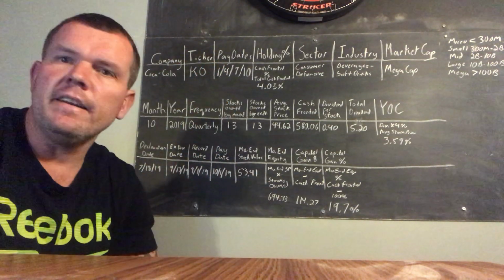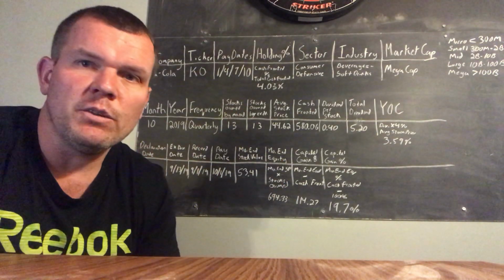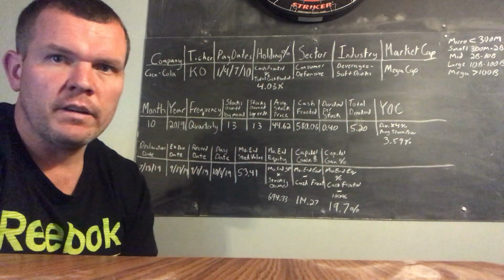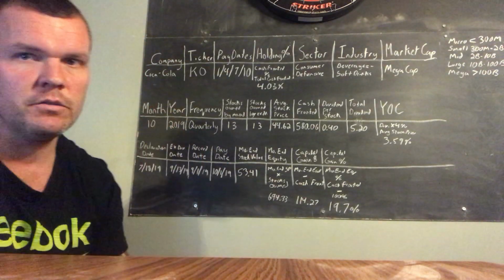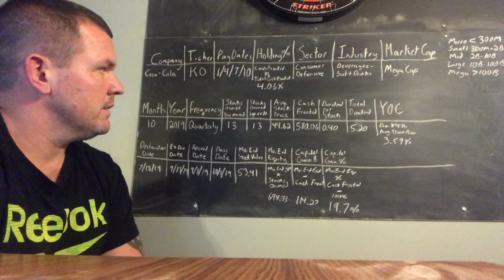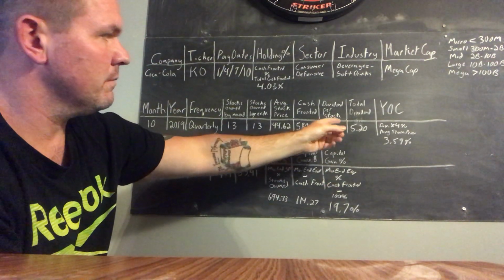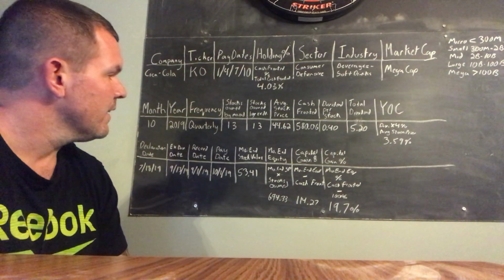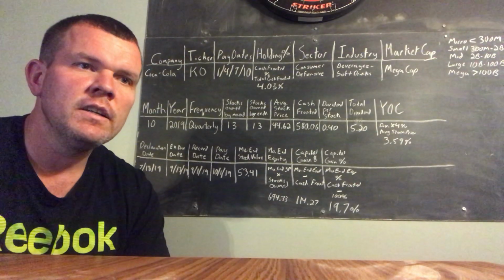How to track your Dividend Stock Portfolio(via Excel)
So are you looking to be a Dividend Stock Investor or are you already a Dividend Stock Investor but you don't know how to track your activity? Well look no further, I am sharing my spreadsheet visually via chalkboard and explaining why I track each piece of information.